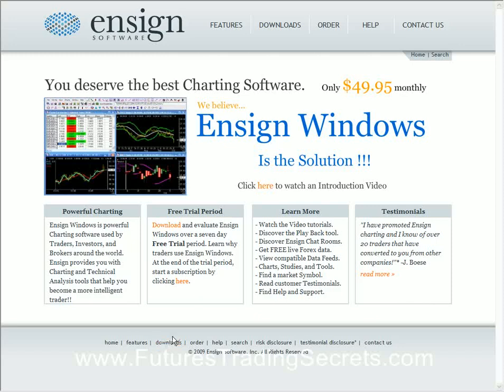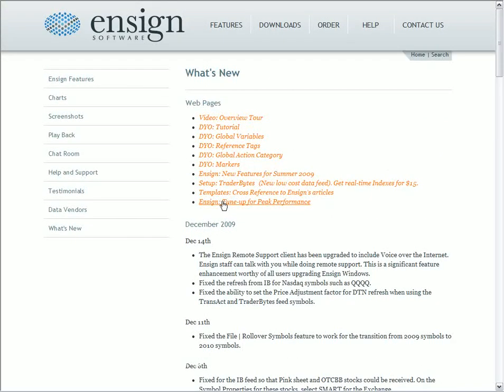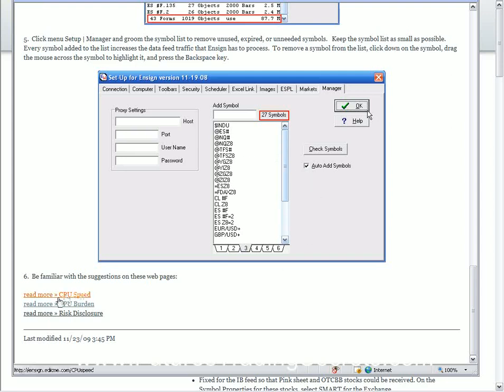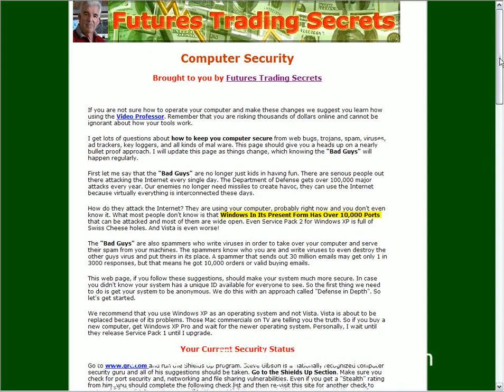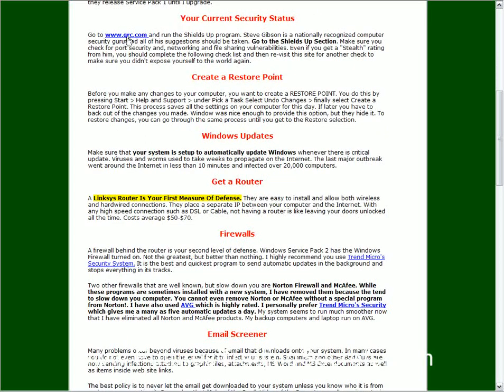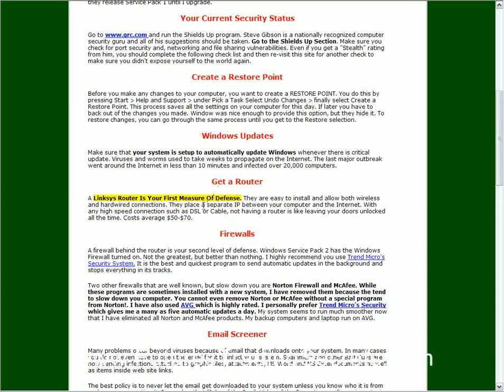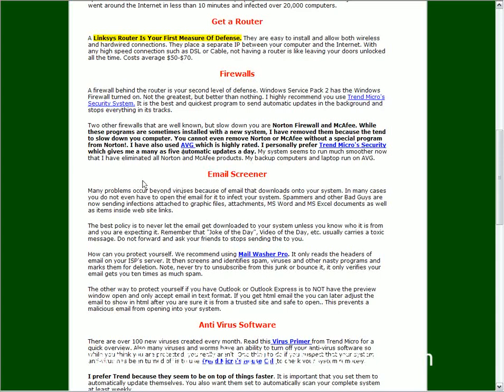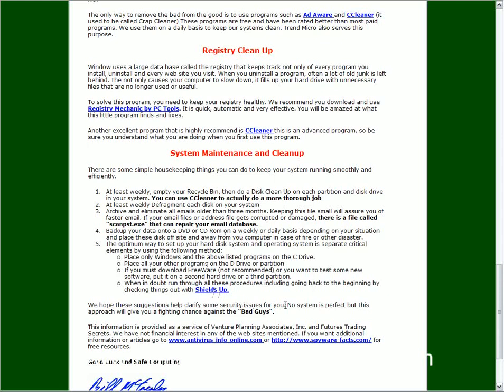Windows Security and How to Tune Up Ensign to Run Faster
Advanced techniques for trading futures, forex, commodities and options. Windows Security and How to Tune Up Ensign to Run Faster